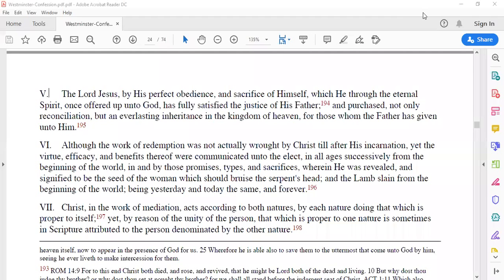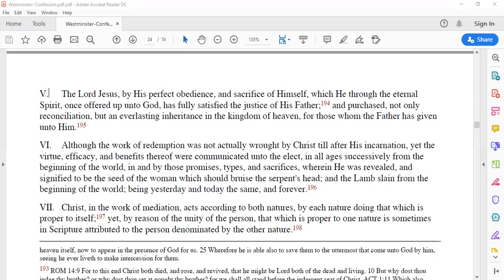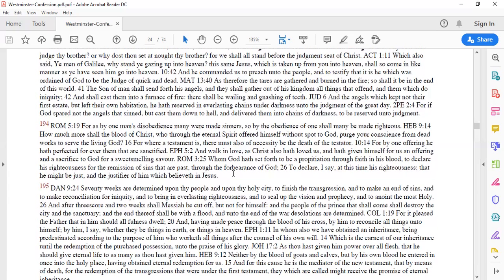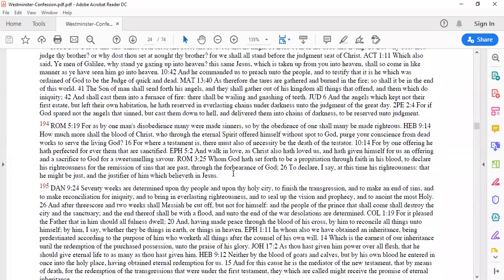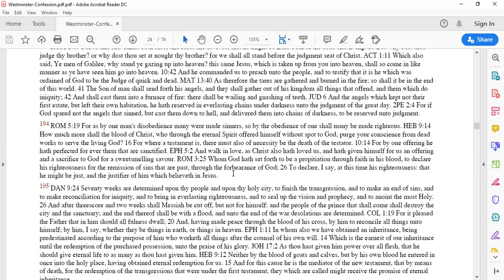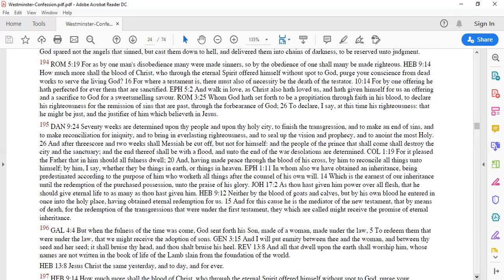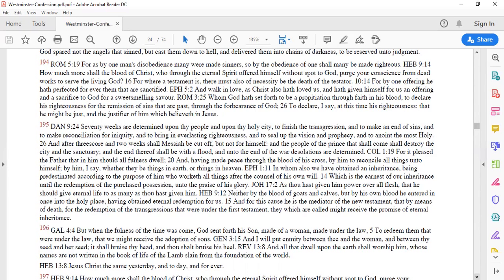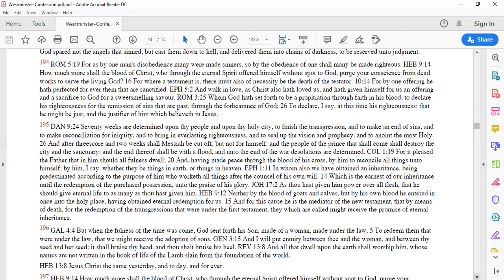WCF Chapter 8 Point 5 - Of Christ the Mediator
Sermon Preached on 12 Sep 2021 by Brother Gilbert Dawson from WCF